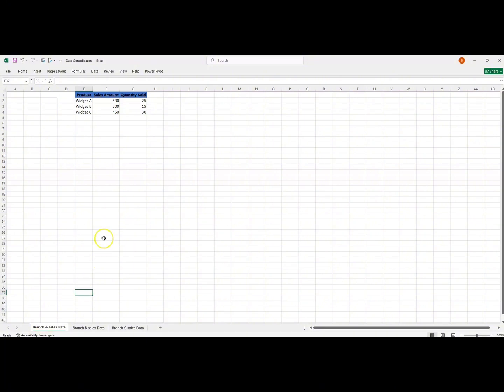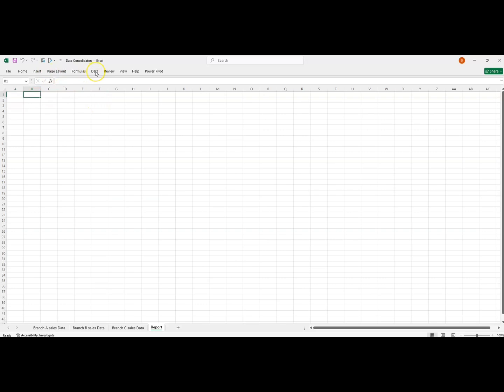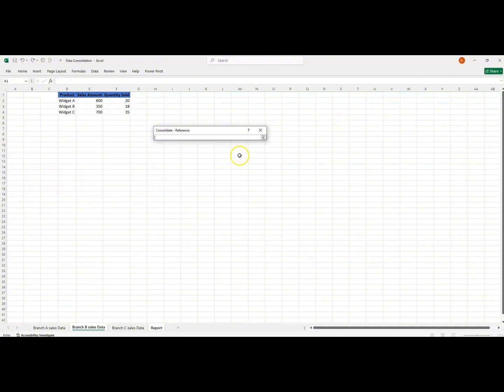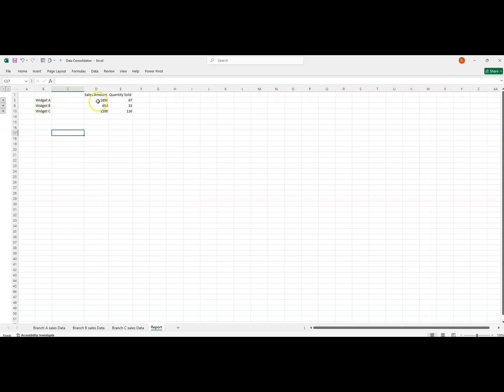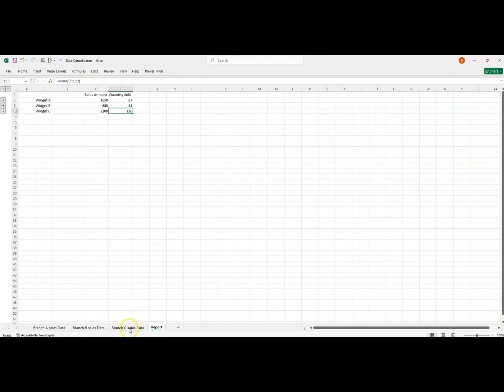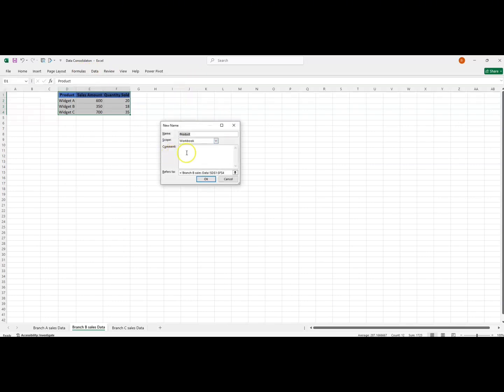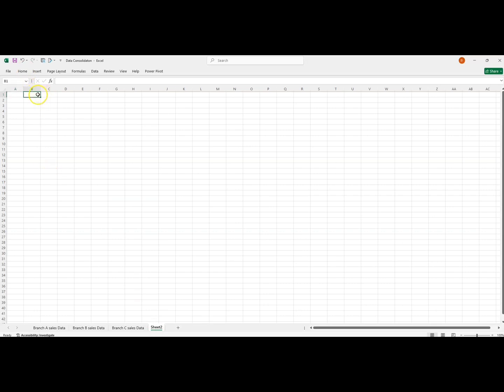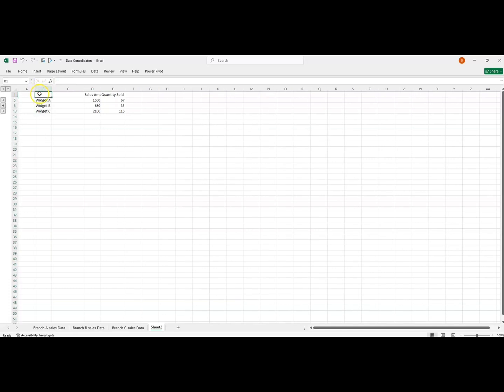Learn how to consolidate your data in Microsoft excel.